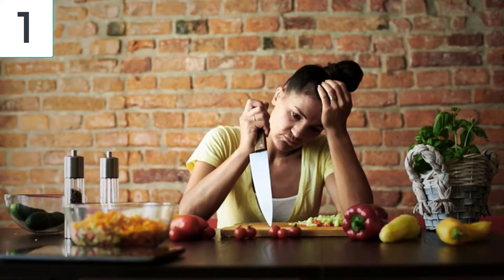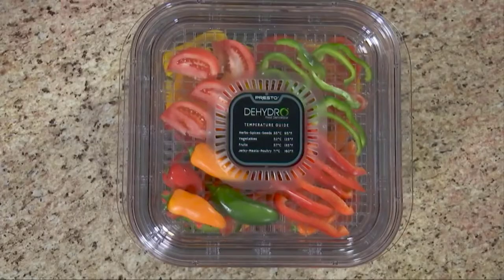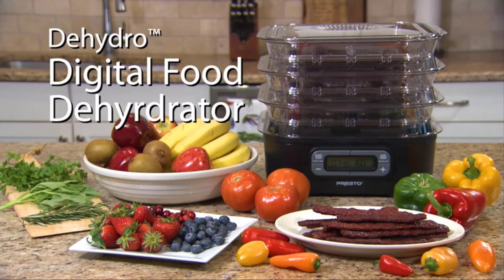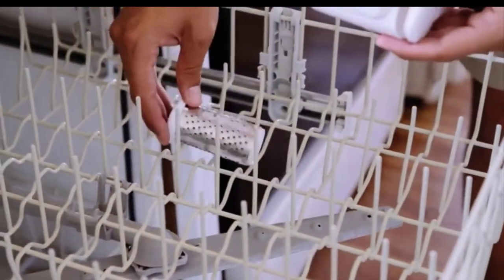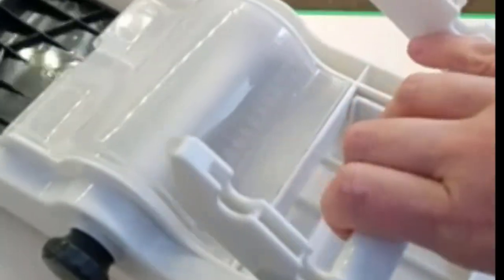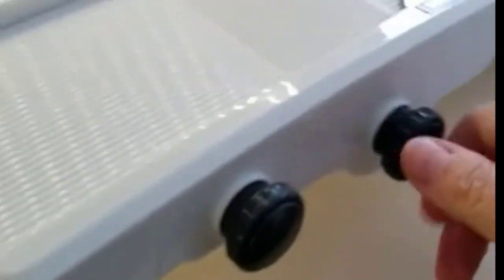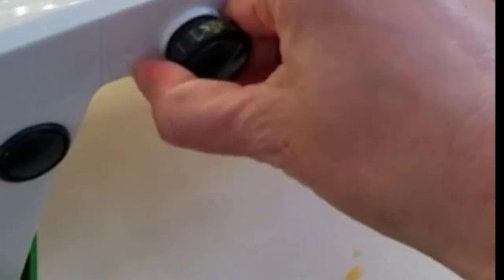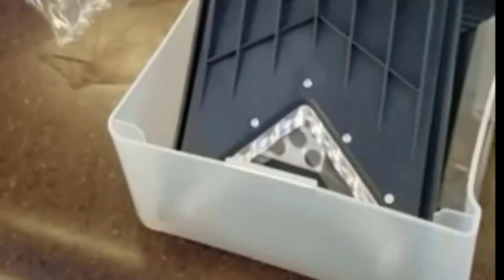Top 8 Best Kitchen Gadgets You Must Have In 2020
Hi,

Best Kitchen Gadgets From "MRH Gadgets.These Gadgets are very useful.You can buy these Gadgets from Amazon.
Top 8 New Kitchen Gadgets In 2020 || Best Kitchen Gadgets

.x. x. x.

We just want to introduce these gadgets to the whole world.

that means if you buy anything from this product links,
me to continue to make videos. Thank you for the support!

.x. x. x. x. x.